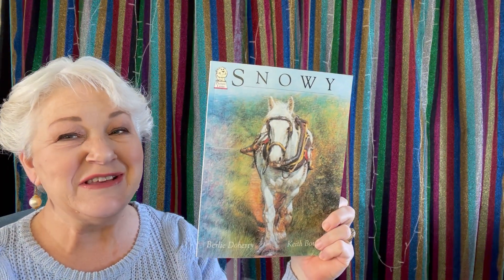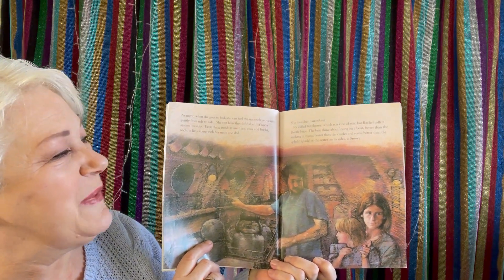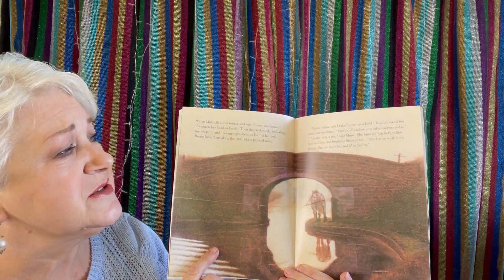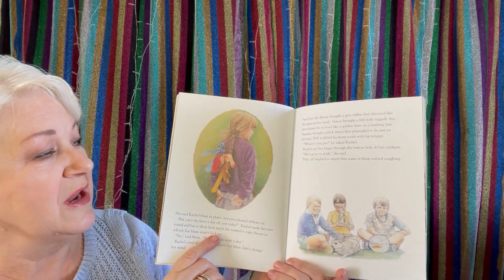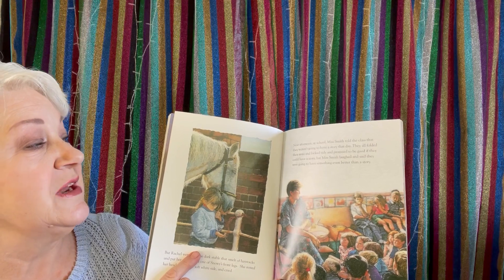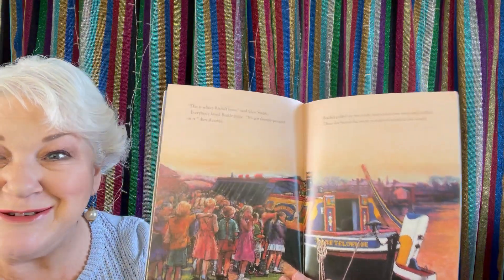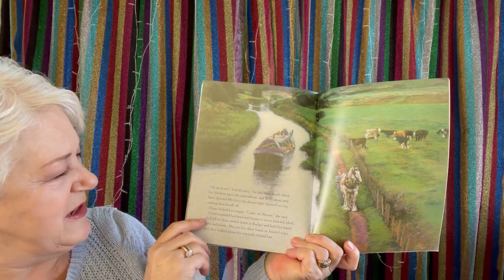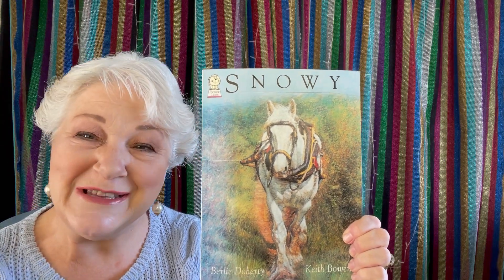'Snowy'. - Storytime with Bobbie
A delightful story, beautifully illustrated about a girl who lives on a boat with her mum and dad.